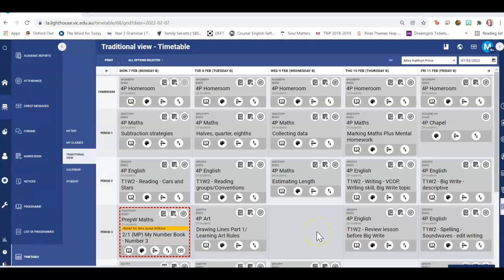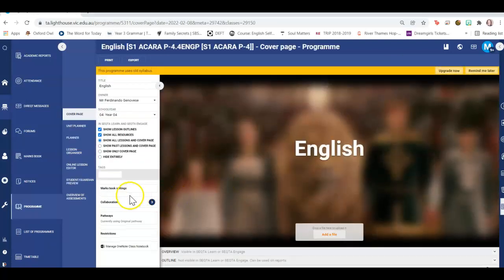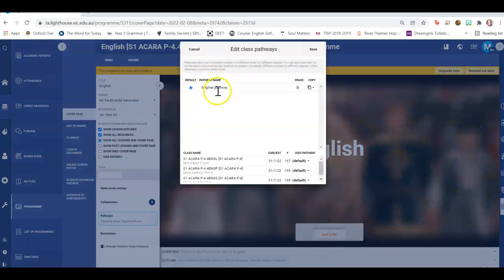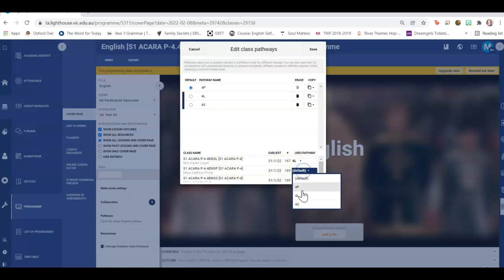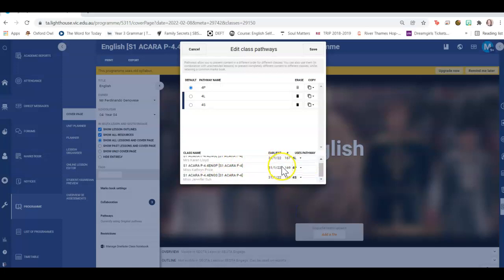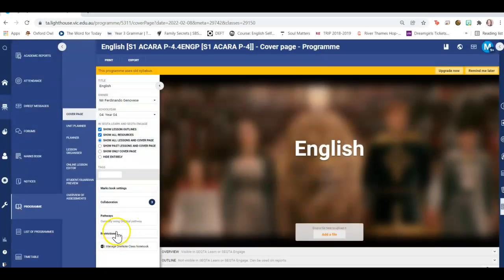How to make pathways in SEQTA